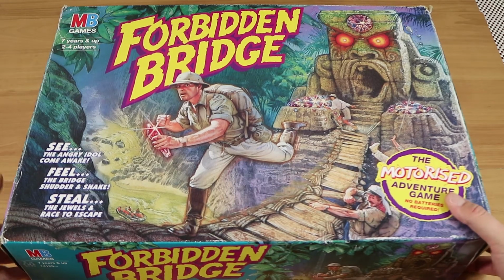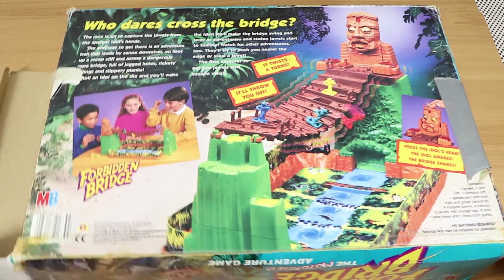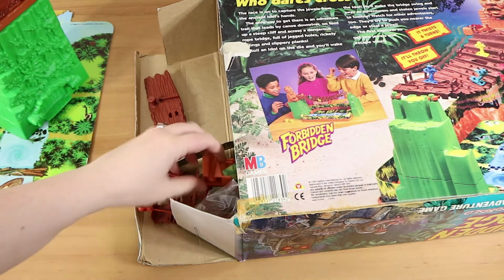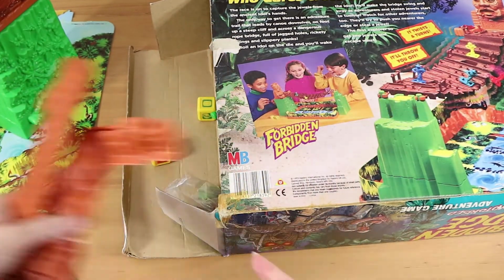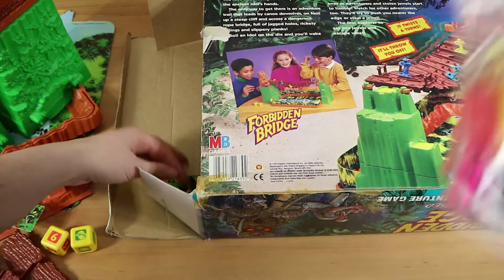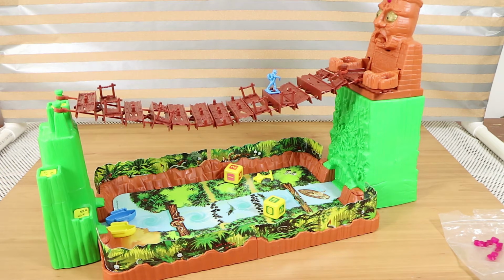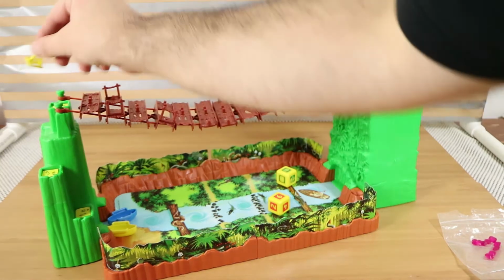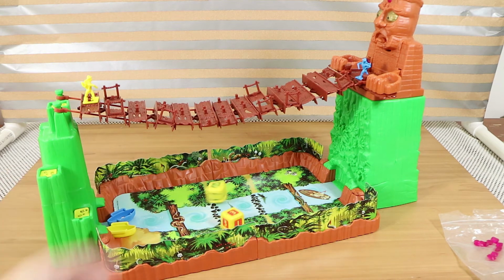Forbidden Bridge Board Game Review & Full Playthrough | Board Game Night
We play through and review the Forbidden Bridge Motorised Adventure Board Game from 1992!